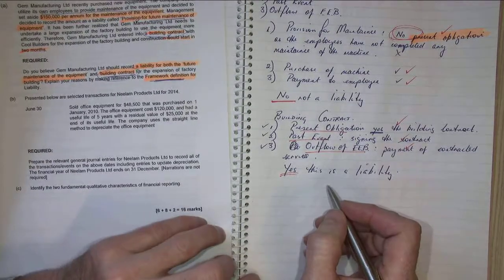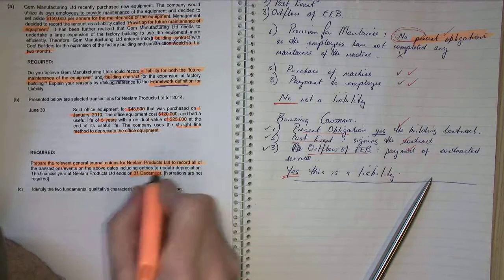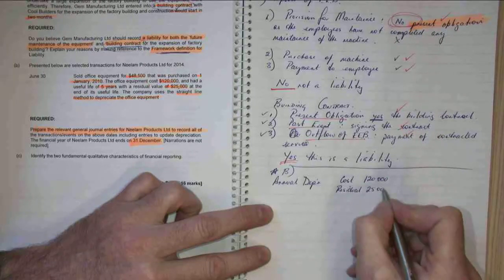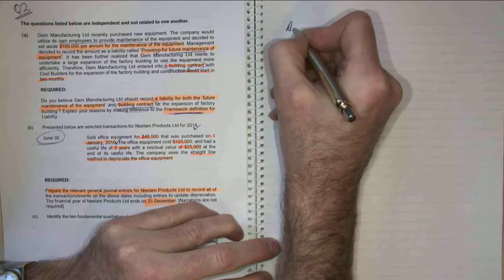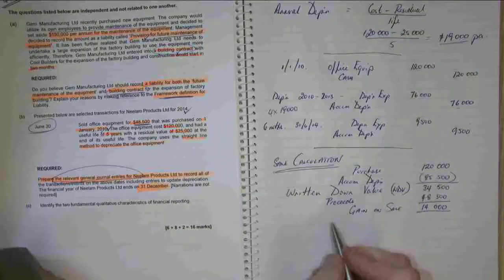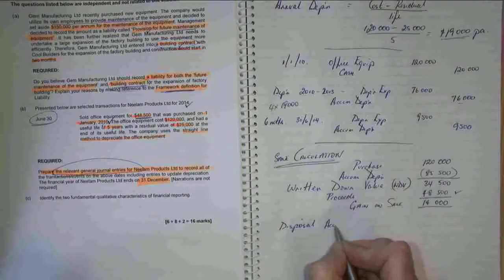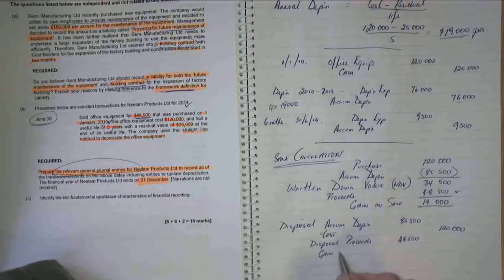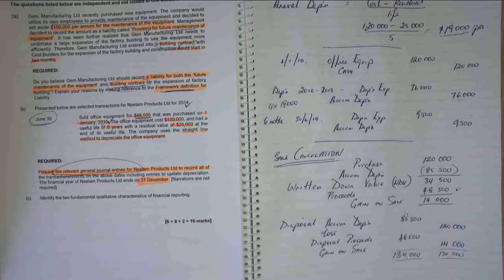2014 2 Question 2 2